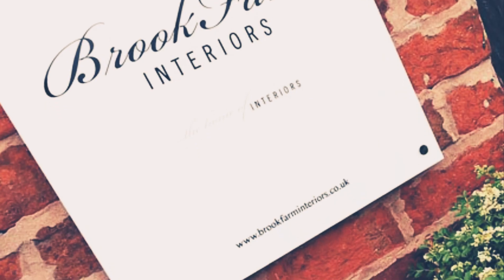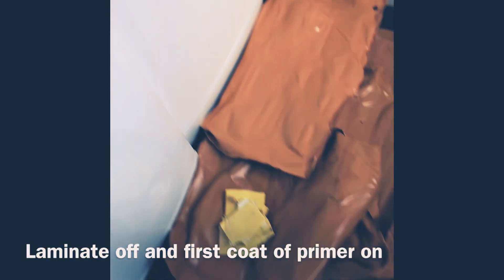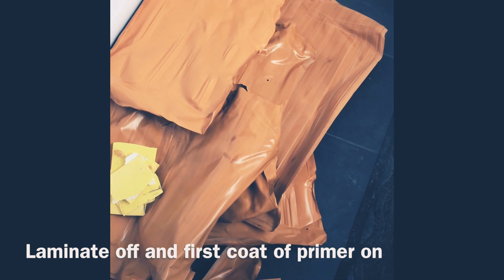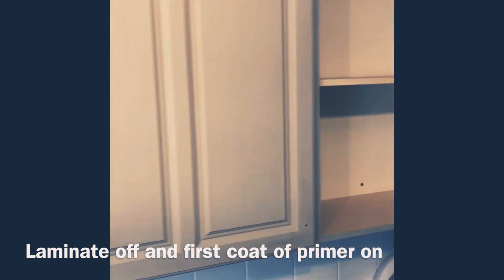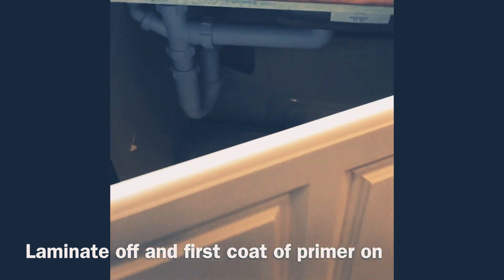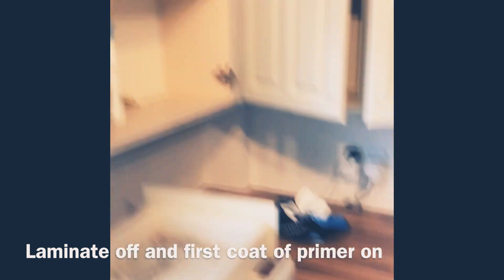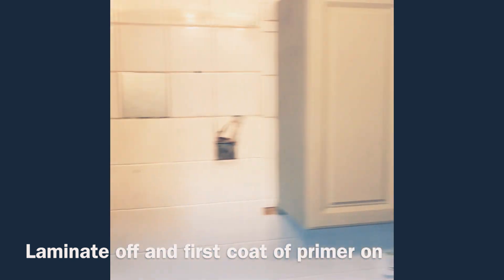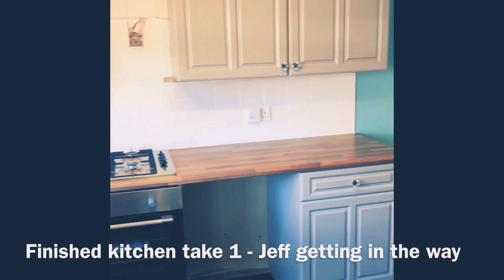Episode 4 - Going with a new paint brand - A peeling kitchen Upcycled - M6 A500 news - Fast painting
So episode 4 is about having issues with a paint supplier, changing from Farrow and Ball to Valspar, how to deal with a peeling laminate kitchen,  fast painting, M6 News and A500 traffic, and Jeff being a pain